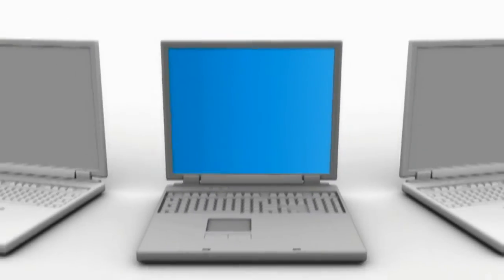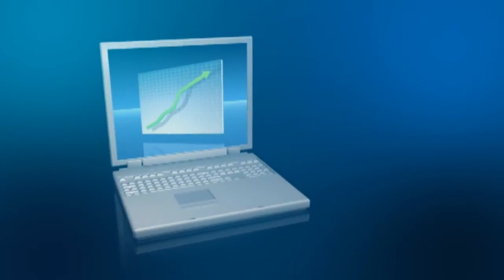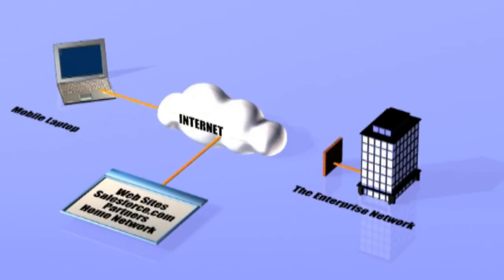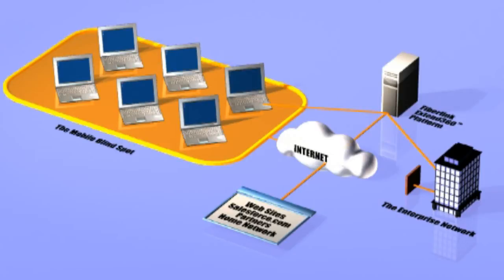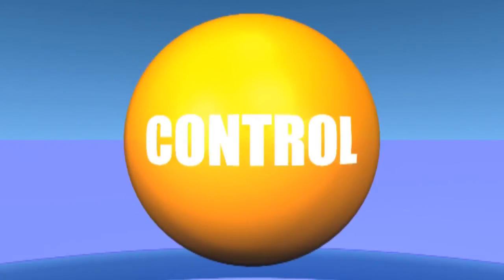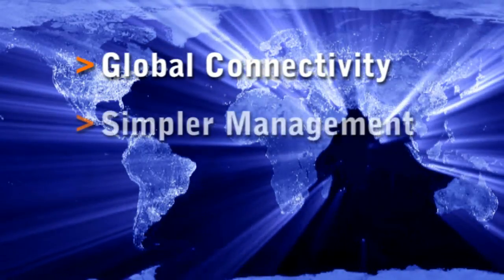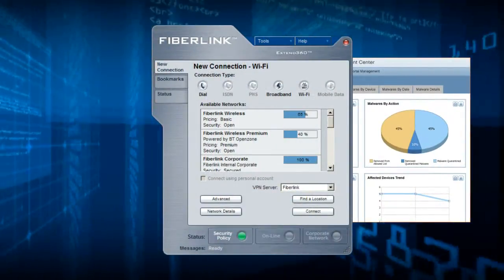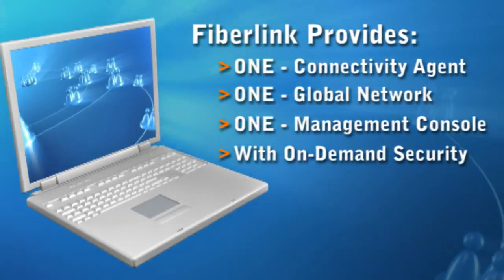The Internet is the Corporate Network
The Internet has become the corporate network. Fiberlink provides ONE agent, ONE global network, and ONE managment console - all with on-demand security solutions.